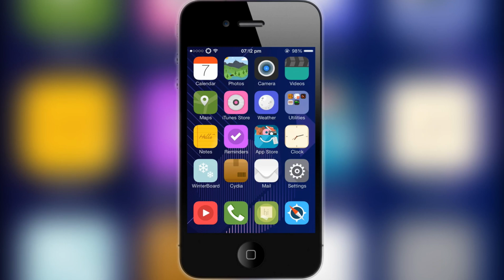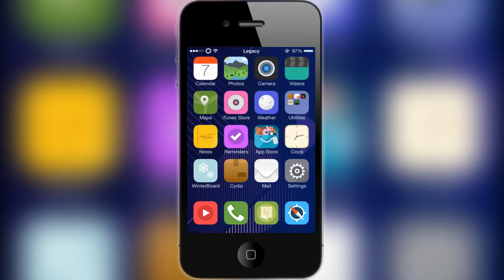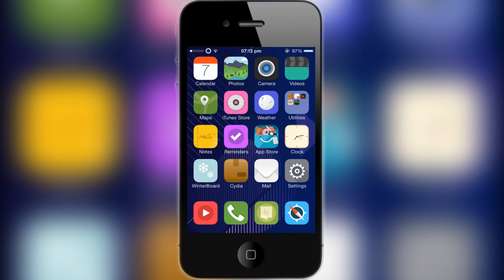PlayMe2 | iOS 7 Cydia Tweak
Hey guys in this video I review the PlayMe2 tweak. It's the second version of the original Playme2 tweak.

Source: BigBoss